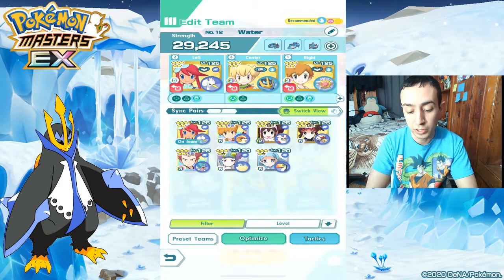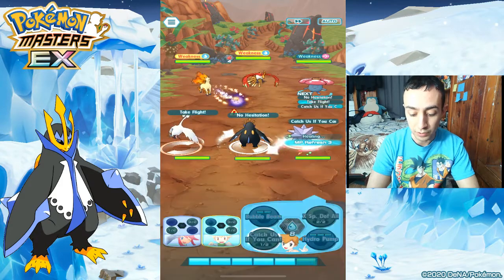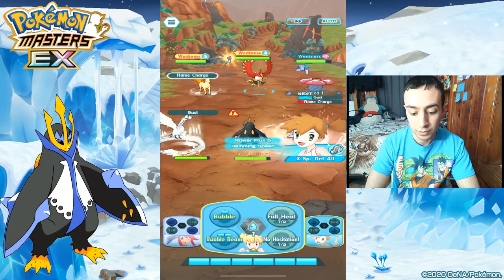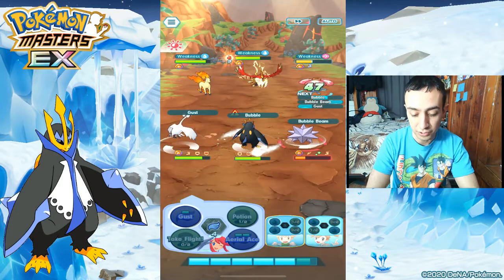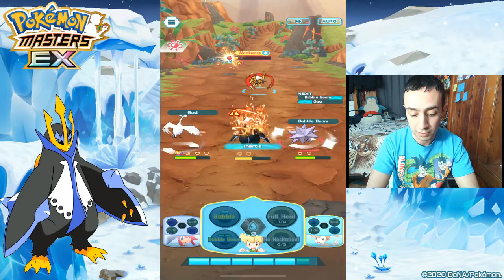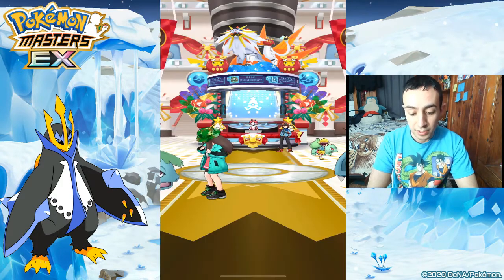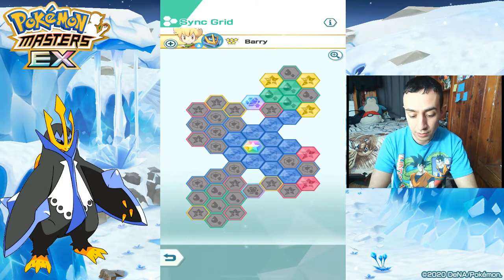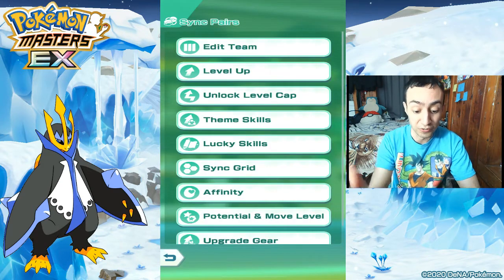Ho - Oh's Challenge Part 6 FTP Only - Pokemon Masters EX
Title: Ho - Oh's Challenge Part 6 FTP Only - Pokemon Masters EX

quick ftp video on how to beat ho oh on challenge pt 6 so you can use skip tickets!